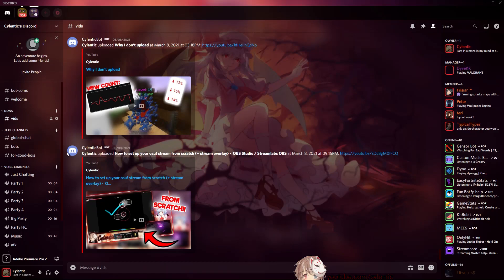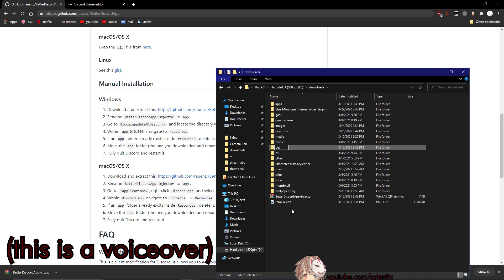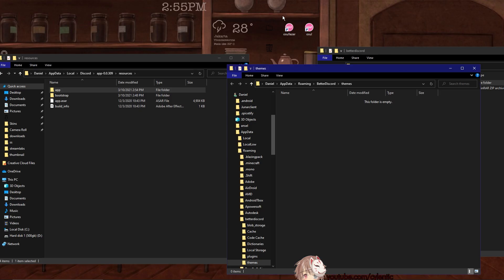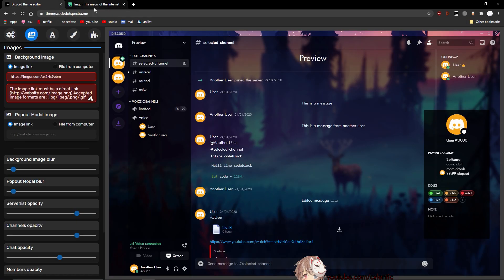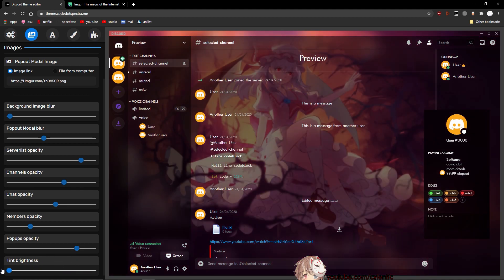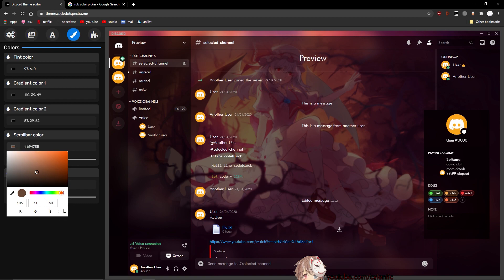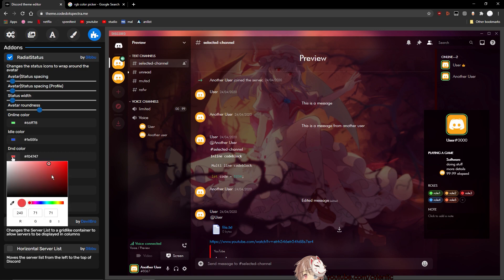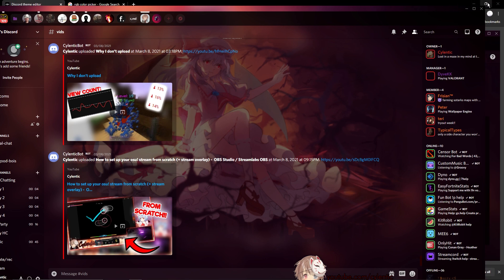custom discord theme tutorial | custom background, fonts, etc | discord customization tutorial 2022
11 January 2022 - Update
Themes/Plugins broken temporarily.
Discord has pushed out a large change to both Canary and Stable. It is expected that many plugins, themes, and even certain portions of BD itself will be broken. Please be patient while fixes for each of these are pushed out by the developers. If a plugin/theme broke recently, disable them until they are fixed.

In the meantime, for updates on the fixes/situation, you can join the betterdiscord discord server, and just keep watch of the support and announcement channels;
=--=Time Stamps=--=

0:00 - Intro
0:29 - How to download & install the program
3:35 - Making you own theme
11:20 - How to install the theme to your discord
11:56 - Results
12:20 - Outro

Apps used:
▪︎In video

• Adobe Premier Pro (editing)
• Adobe Photoshop (thumbnail)
• Shadowplay (recording)

• Intro:  Jadeci - Amaterasu

Social Medias:
• Cylentic#9905​​​​​

PC & Peripherals:
Royal Kludge RK71 Mechanical Keyboard (Red Switches)
Logitech G304 (G305 if in US) Lightspeed Wireless Gaming Mouse
LG 24" 144Hz Monitor
Logitech G431 (G432 if in US) Gaming Headset
Huion H430P Tablet
Ryzen 5 3500X
16GB 3200MHz Corsair Vengeance LPX
MSI GTX 1650 Low Profile GPU
MSI B450 Tomahawk Max
Deepcool GAMMAXX 400 V2
Corsair CV550 80+ Bronze PSU